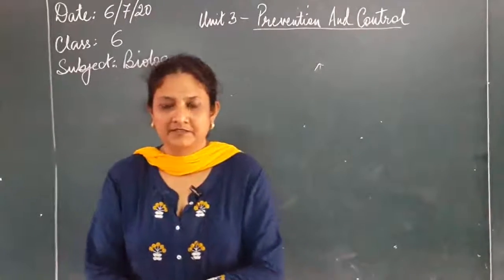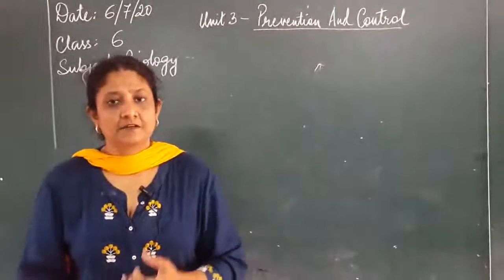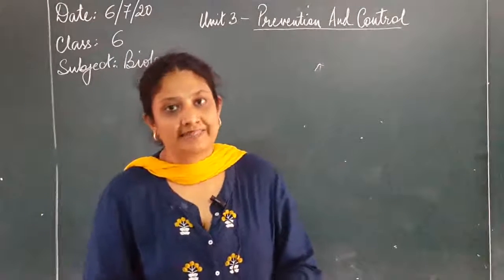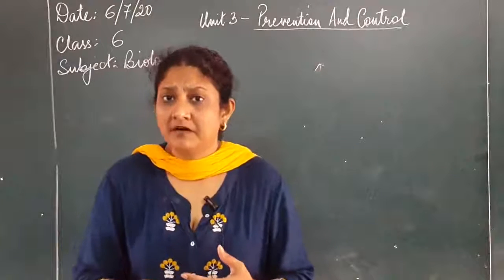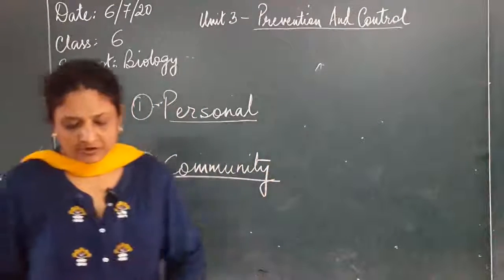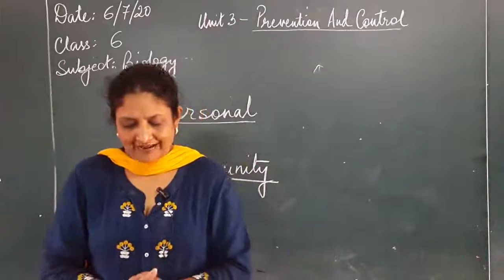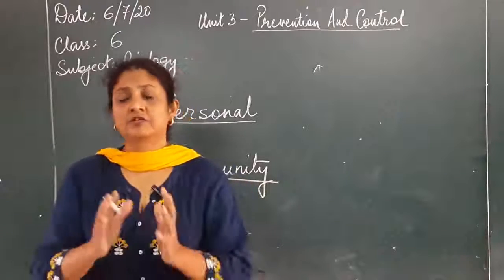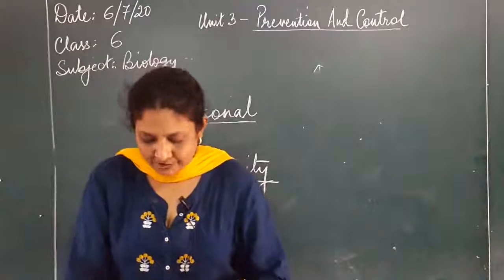1.1 | 06-07-2020 | Class : VI | BIOLOGY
Mentor : MRS R. GOMES
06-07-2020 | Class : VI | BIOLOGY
TOPIC : " HEALTH AND HYGIENE .Prevention and Control"